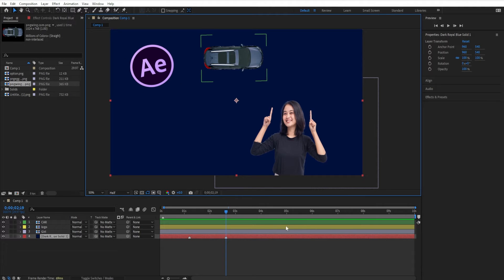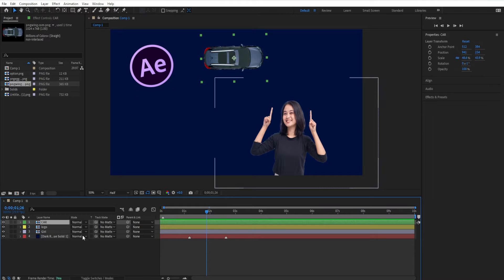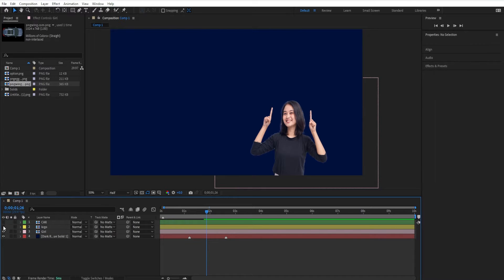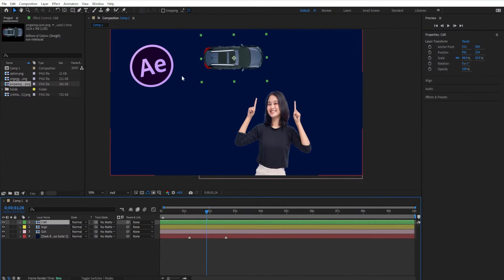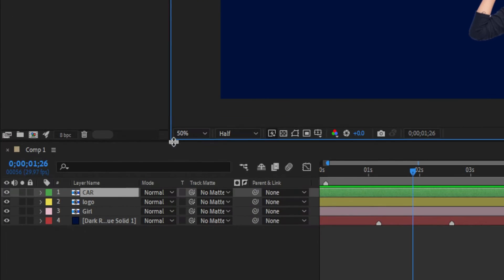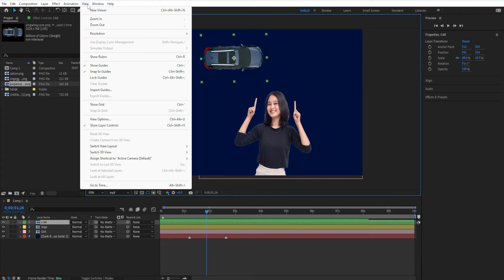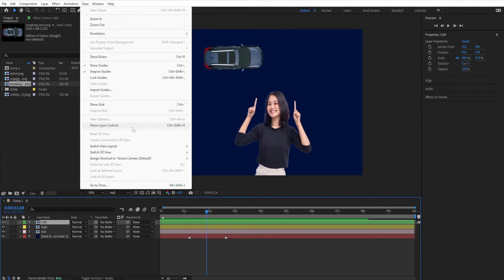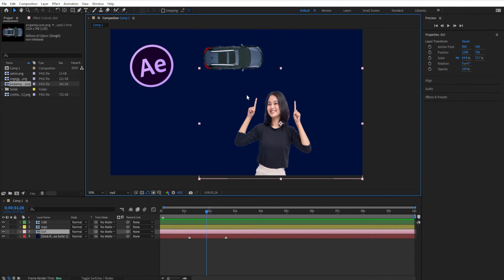After Effects : How To Show & Hide Layer Controls